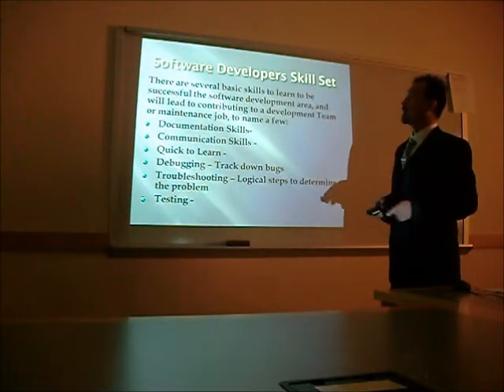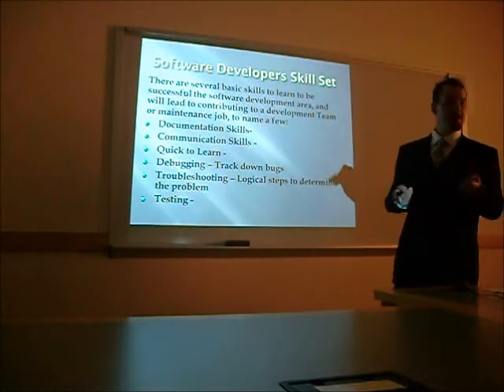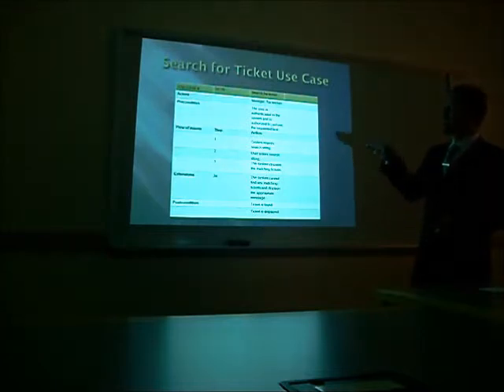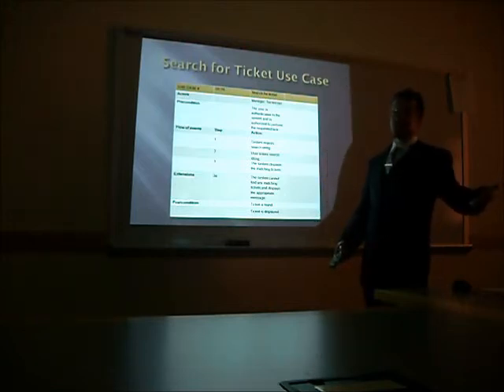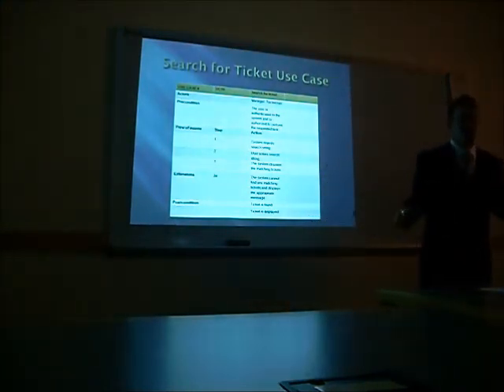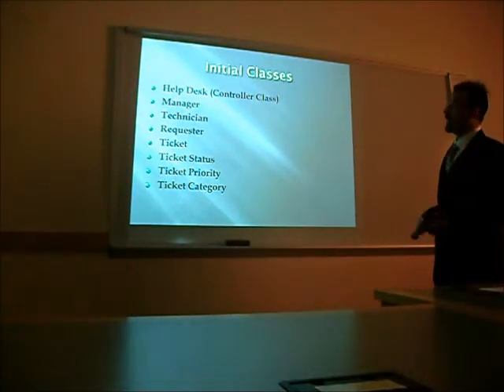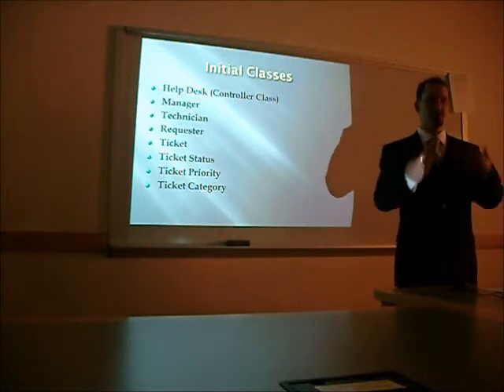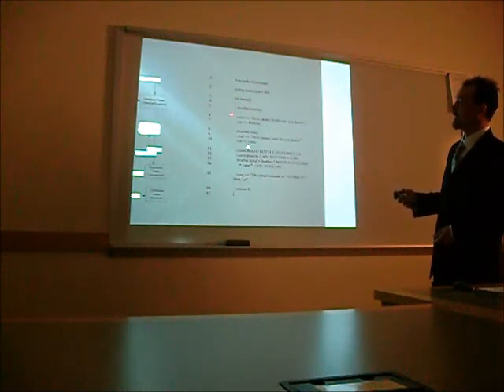Fontbonne Instructional Technology Conference (FITC)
Main pptPlex, Virtual Conference, C++ overview, Software Development overview
Haupt pptPlex, Virtual Conference, C + + Übersicht, Software-Entwicklung Überblick